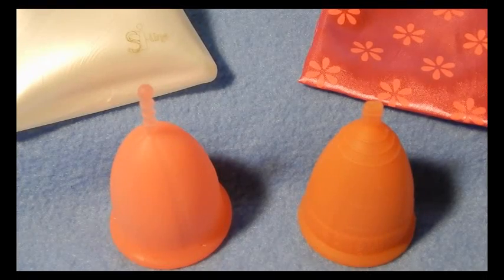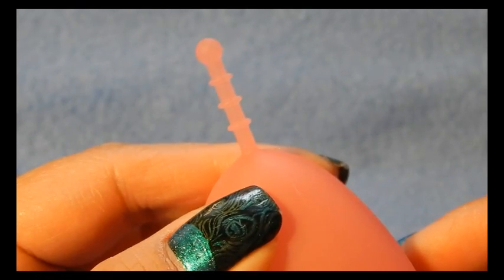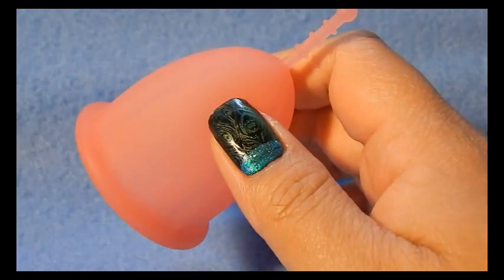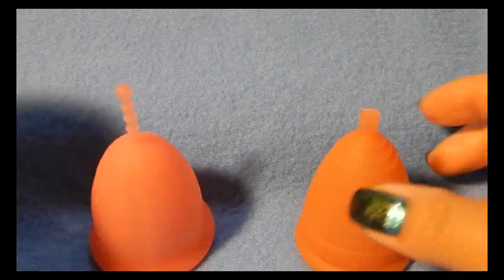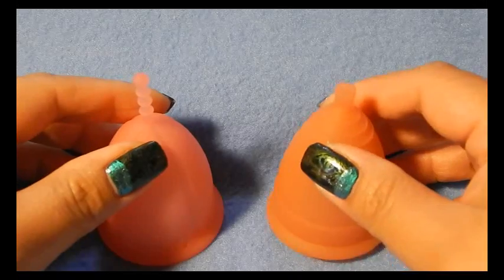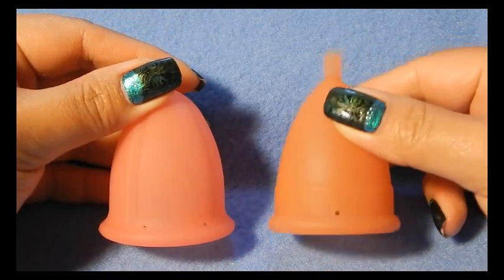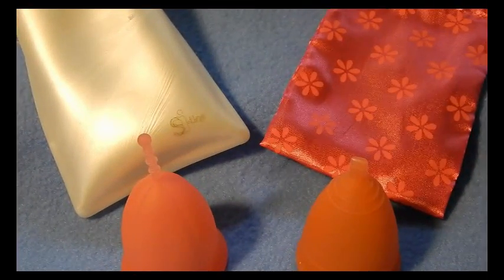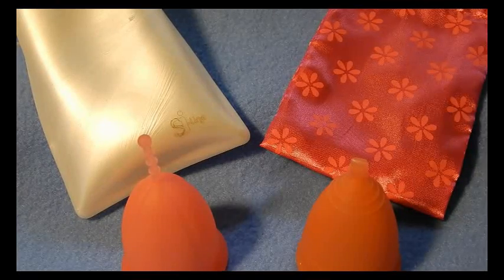Si-Bell vs Lunette Menstrual Cup Comparison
A detailed comparison video between the Si-Bell and Lunette Menstrual Cups.